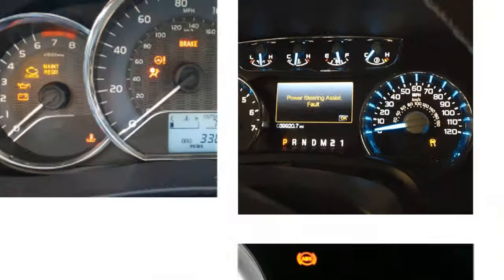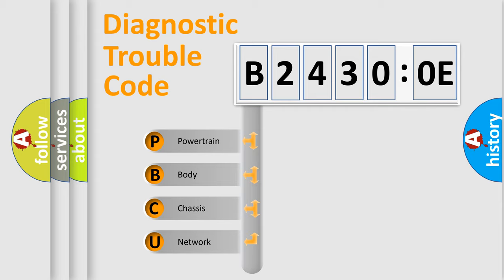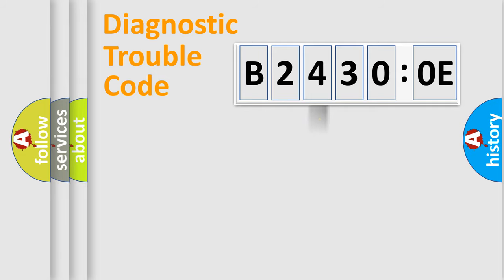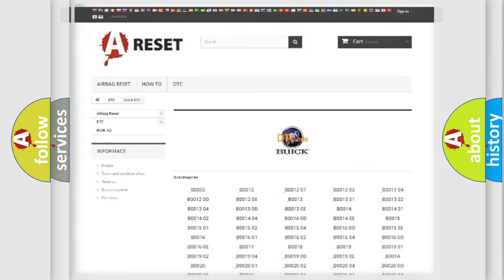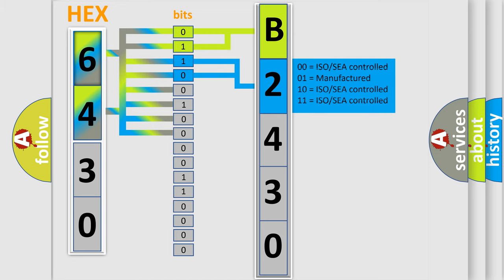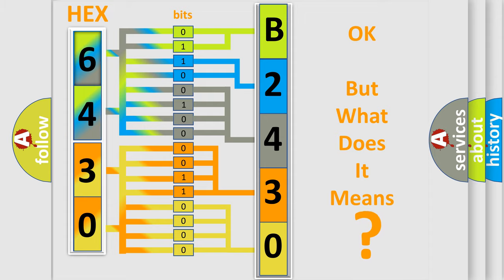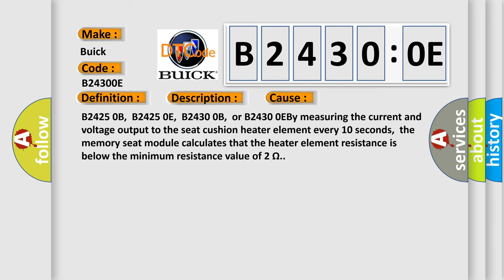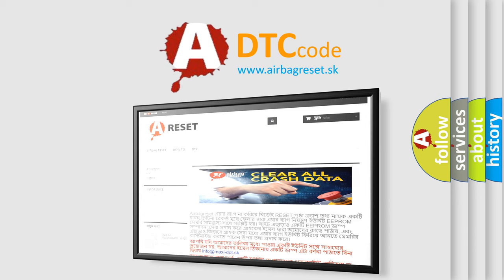DTC Buick B2430-0E Short Explanation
Contents:
0:21 Basic DTC analysis according to OBD2 protocol standard.
1:48 Insight into programming
2:58 A diagnostically understandable description of the Diagnostic Trouble Code
3:05 Basic error definition

Make
Buick
Code
B2430 0E
Definition
Right Seat Heater Cushion Circuit Resistance Below Threshold
Description
The MSM must be powered
Cause
B2425 0B,  B2425 0E,  B2430 0B,  or B2430 0EBy measuring the current and voltage output to the seat cushion heater element every 10 seconds,  the memory seat module calculates that the heater element resistance is below the minimum resistance value of 2 Ω